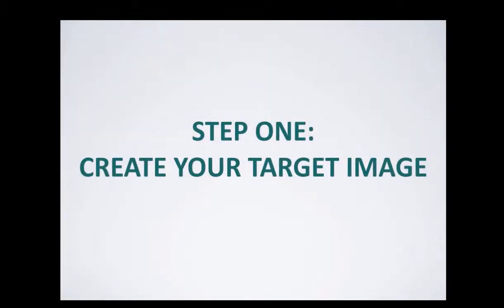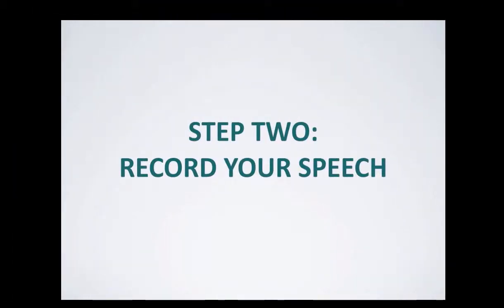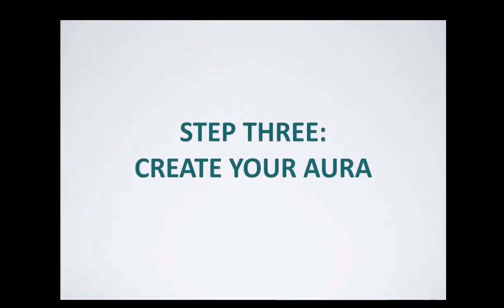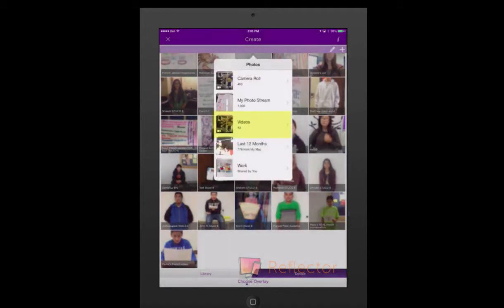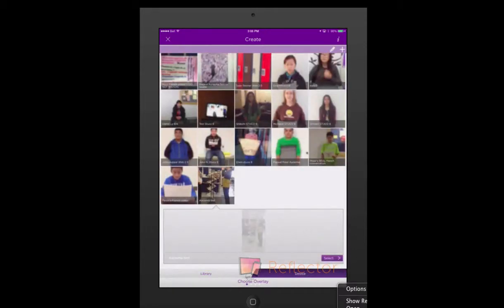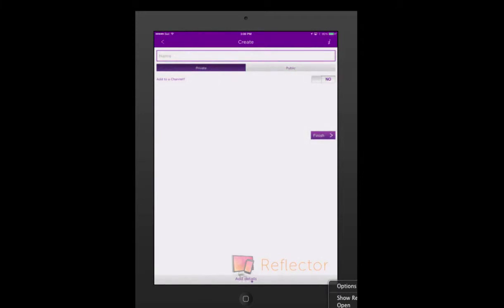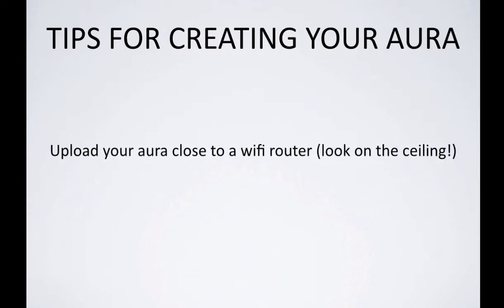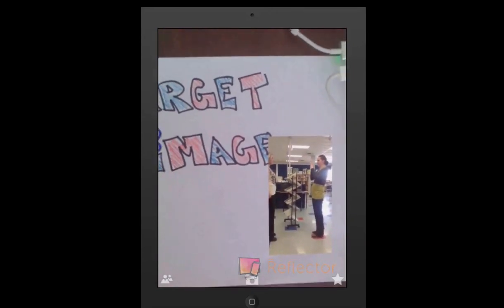Aurasma Instructional Video for Mobile Devices (v2)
This instructional video highlights how to use Aurasma for on mobile devices.  Please note that this video is only for the mobile application and the the computer based Web 2.0 version of this technology. Please remember to always practice good digital citizenship!